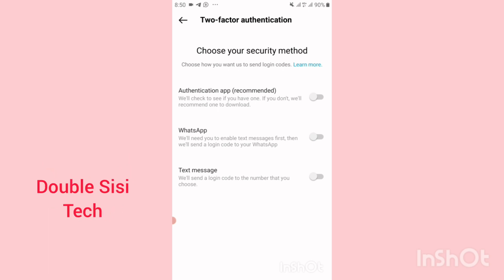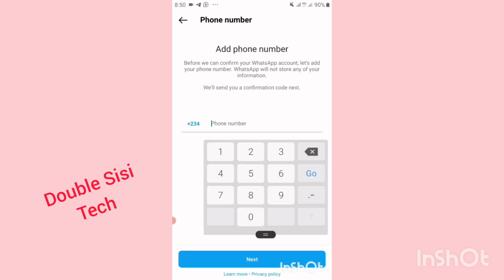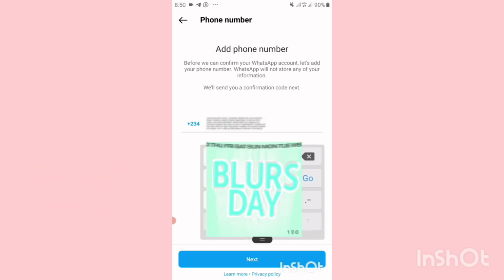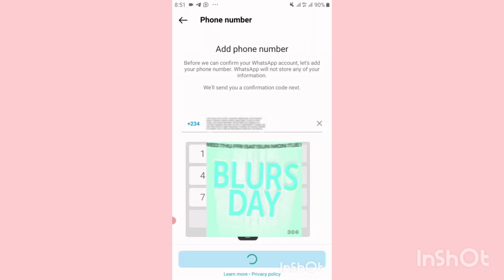How to Enable Two Factor Authentication in Instagram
This is a tutorial video on how to enable two facor verification on Instagram.